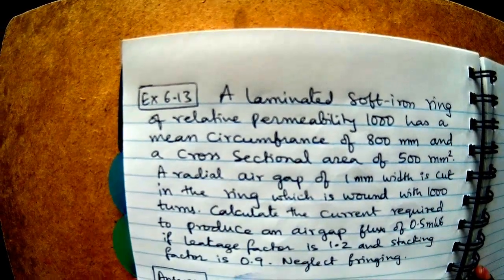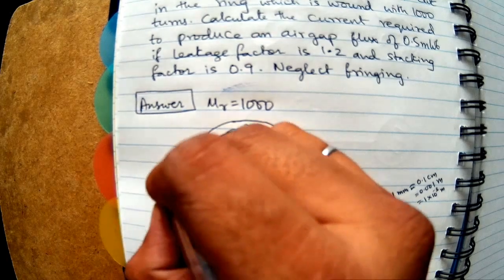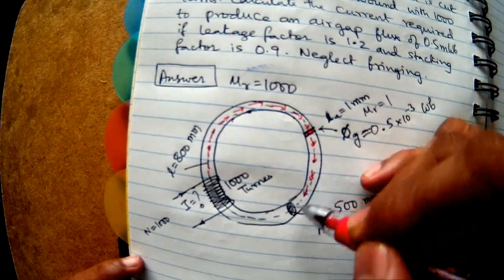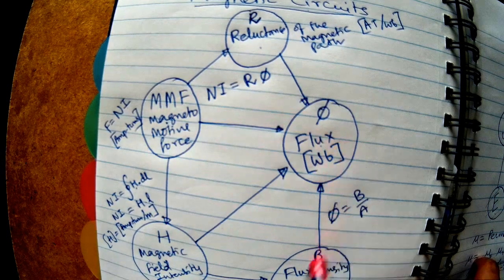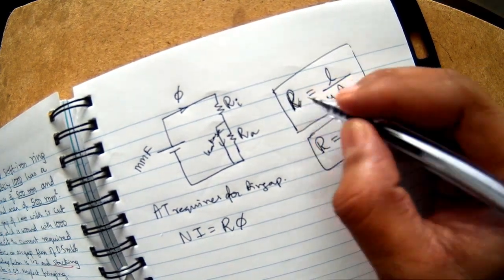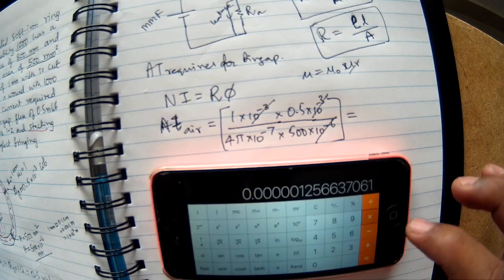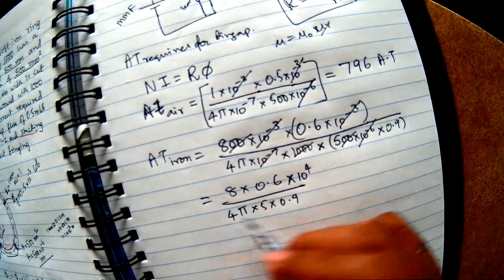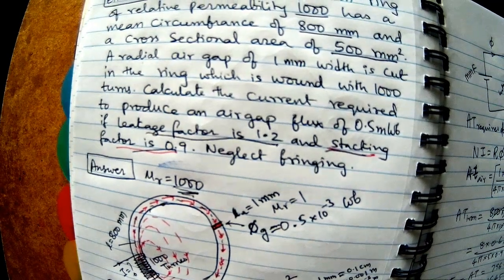MC3 - Magnetic Circuits Problem (ex 6.13)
Book:
Theraja, B.L., Theraja, A.K., Patel, U.A., Uppal, S.L., Panchal, J.C., Oza, B., Thakar, V., Patel, M.R. and Patel, R.M., 2005. A Textbook of Electrical Technology Vol I. Chand & Co., New Delhi.